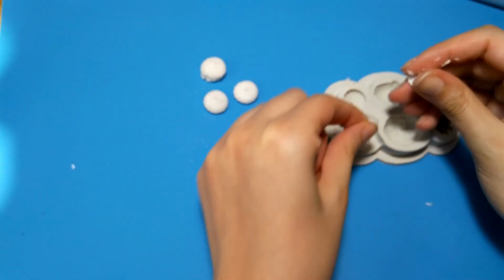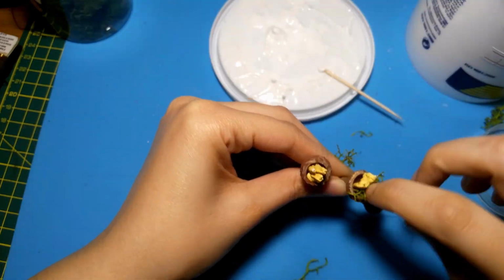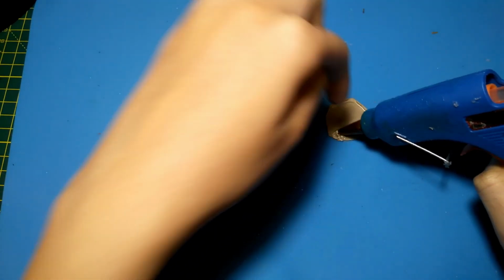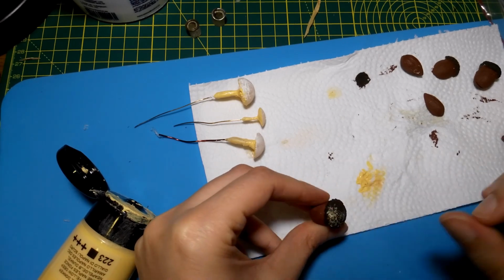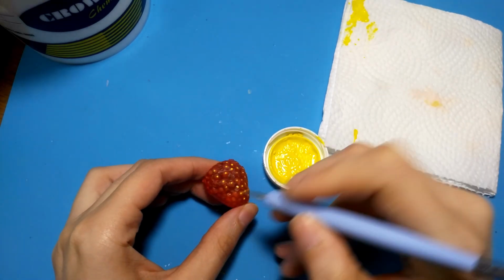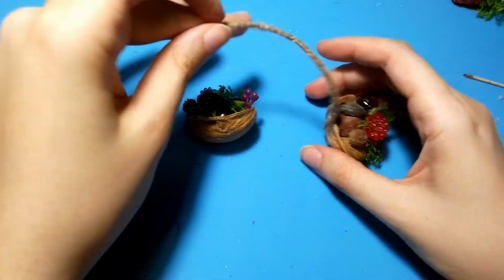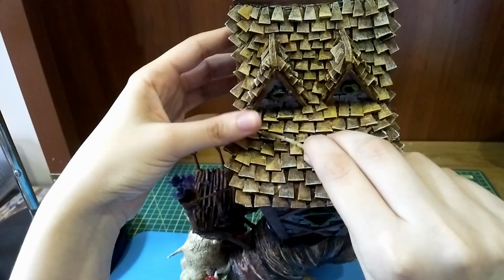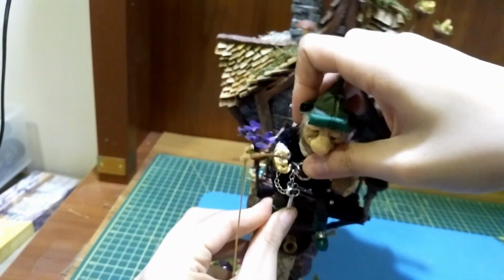Whimsical Snail House (part 3)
Hello lovely people, welcome to the final part of ‘whimsical Snail house. If you haven’t checked parts 1 & 2 please do so before proceeding. Or just enjoy little details I added to the house.

00:00 Intro
00:36 Candle holder
04:39 The woodpile and the broom
06:11 Snail's hat
08:31 Mushroom
10:25 Doorbell
11:06 Berries
12:03 Bucket of water
13:54 Bird nest
21:18 End result

PRODUCTS

Silicone mold for nuts: shorturl.at/cnuJ9
Air drying clay – Fimo Air
Green stuff putty: shorturl.at/fwzSV
Black wire
Stabilized moss
PVA glue
Dried flower stems or thin branches
Sisal fiber
Artificial grass
PVA glue, hot glue sticks, super glue
Soft crafting wire
Cardboard
Paper napkins
Sphere mold: shorturl.at/bgj79
Metal rings, old jewelry chain
Metal bead caps: shorturl.at/qtAH6

Balsa wood sheets: shorturl.at/dvCW4
Acrylic paint (water): shorturl.at/mwyWY
UV resin: shorturl.at/duJX9
Berries silicone mold: shorturl.at/kwxV3
Gesso
Random plastic plants
Walnut shells
Burlap
Moss
Garden wire

TOOLS
Dotting tool: shorturl.at/guADE
Wire cutter
Working surface: shorturl.at/dD128
Q-tips
Brushes
Utility knife
Scissors
Hot glue gun
Tweezers
UV lamp